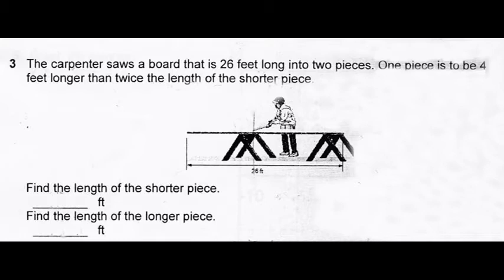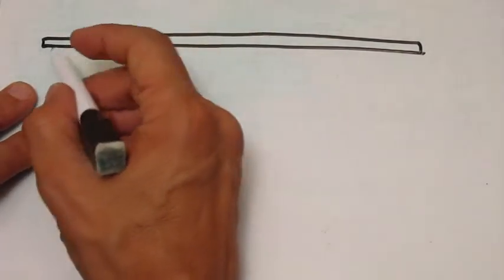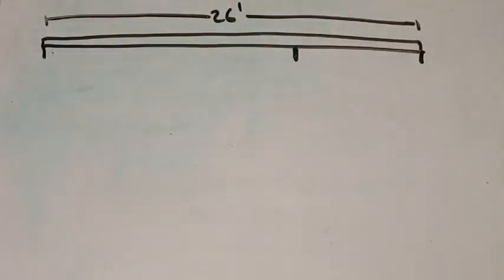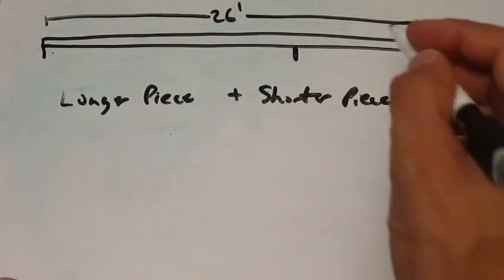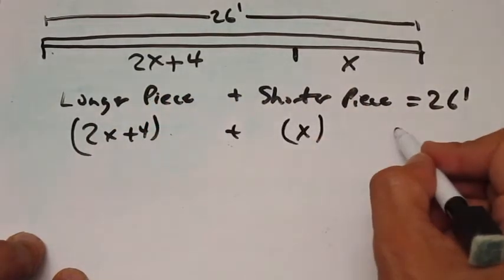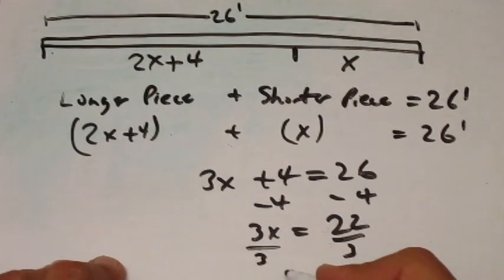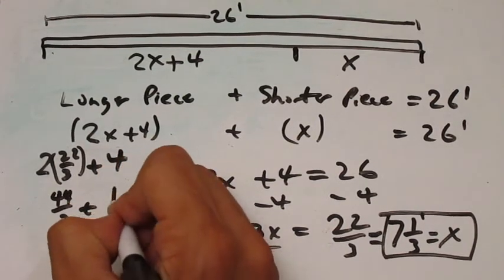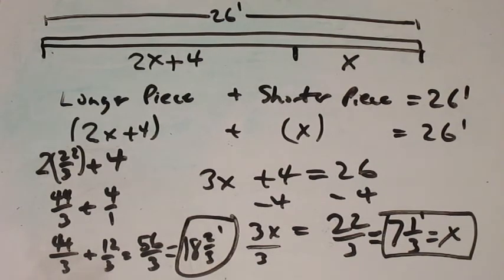Solving Algebra Word Problems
This problem goes out to the students of Prof Scott's Algebra II Class at El Camino College, as well as anyone who wants learn how to solve a word problem involving lengths of board being cut up into several pieces.

Video Chapters:
0:00  Sample Word problem
0:51 Draw a picture of the problem
1:41 Write the equation in words
2:33 write the equation in math terms
3:14 The answer to our sample problem.